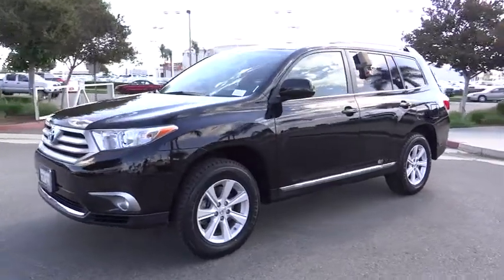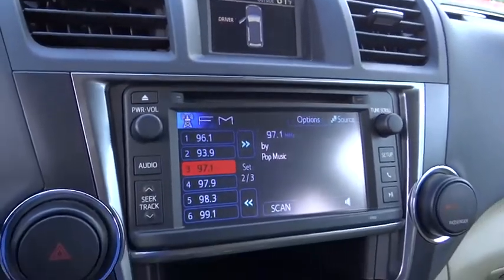2013 Toyota Highlander used, Ontario, Corona, Riverside, Chino, Upland, Fontana, CA 2069552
2013 Toyota Highlander

Crown Toyota
1201 Kettering Drive

2013 Toyota Highlander Plus V6.  One owner and just 27k miles.  Three row seating, rear AC, bluetooth, back up camera, alloy wheels, roof rack and much more.  Fully inspected with new tires installed.  Toyota Certified Pre-Owned means you not only get the reassurance of a 12mo/12,000 mile Comprehensive warranty, but also up to a 7yr/100,000-Mile Powertrain Limited Warranty, a 160-point inspection/reconditioning, 1yr Roadside Assistance, trip-interruption services, rental car benefits, and a complete CARFAX vehicle history report. At John Elway's Crown Toyota we focus on what's really important - your experience. Our One Price, Simple, No Games philosophy takes the hassle and frustration out of buying a vehicle. We monitor the market for what each vehicle is actually selling for after all the hours of back and forth negotiation. Then we post one price - our BEST price -on every vehicle upfront, saving you time and frustration. John Elway wants to be ''YOUR'' Toyota dealer.